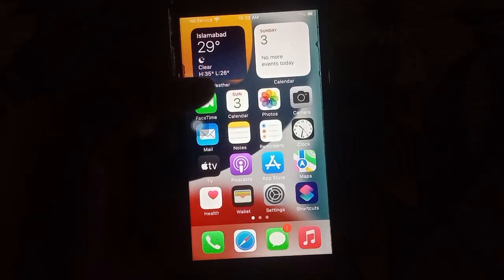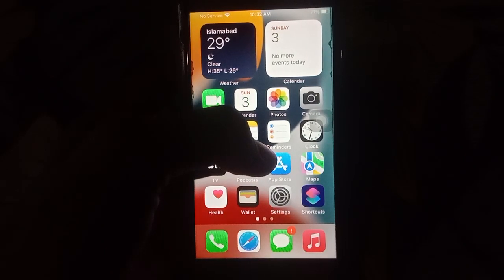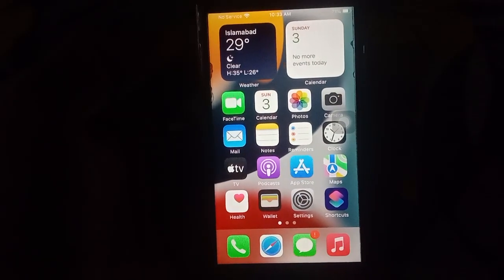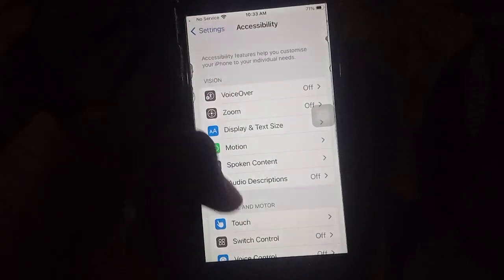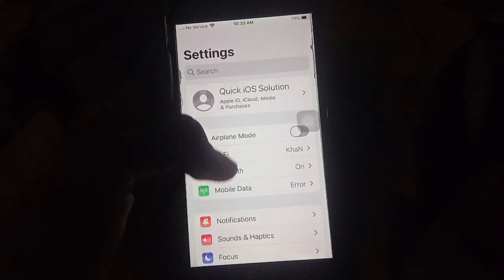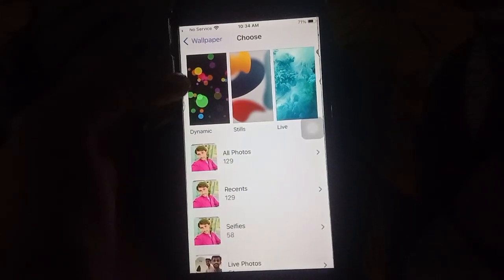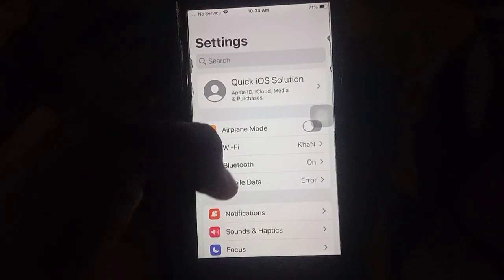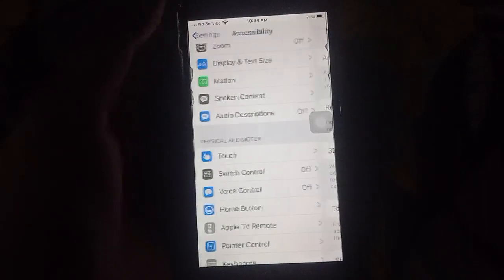How To Fix Live Wallpaper Not Working On iPhone And iPad 2023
How To Fix Live Wallpaper Not Working On iPhone 2023